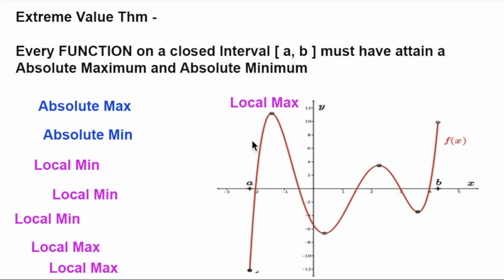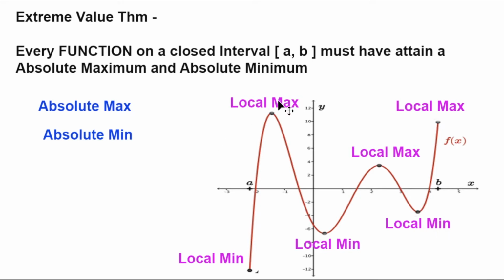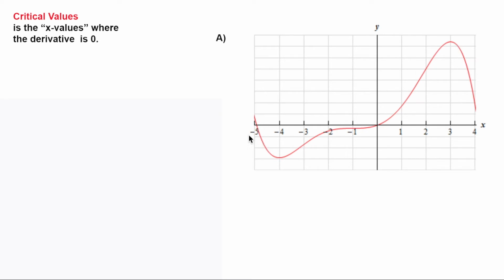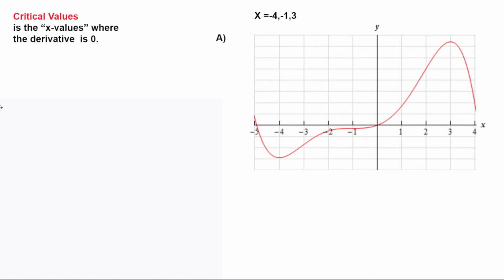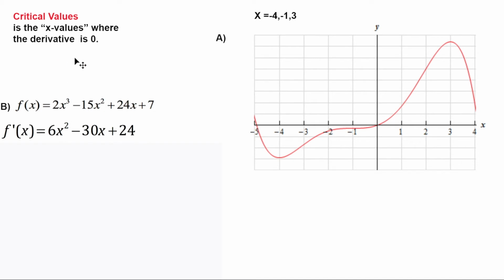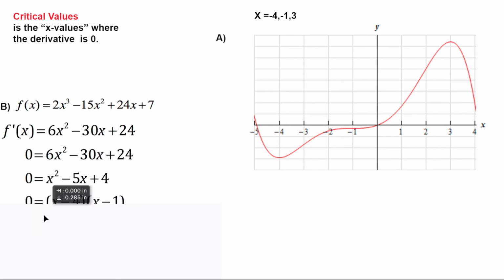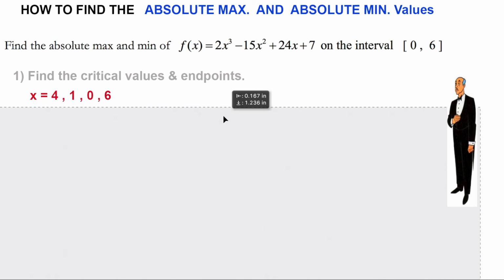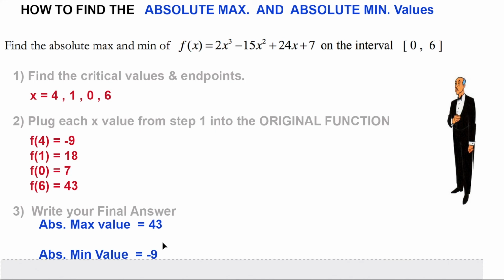AP Calculus | How to Find the Critical values / Points Extreme Values of a Function and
AP Calculus | Extreme Values of a Function and How to Find the Critical values / Points.
Hello, AP Calculus students,
You will learn about the Extreme Value Theorem, what is a critical point / value and how to find it.  We will also cover local maximum, minimum, absolute maximum, and minimum,